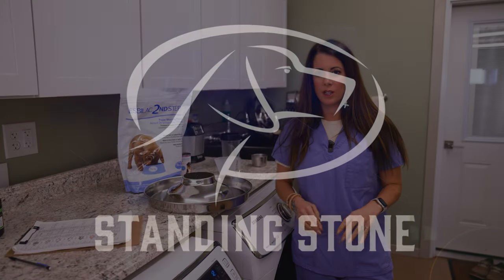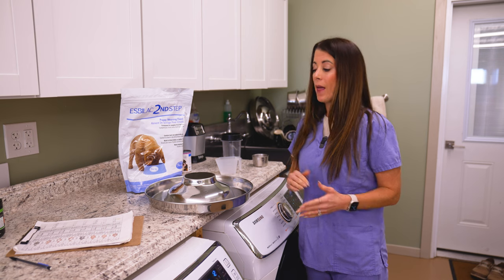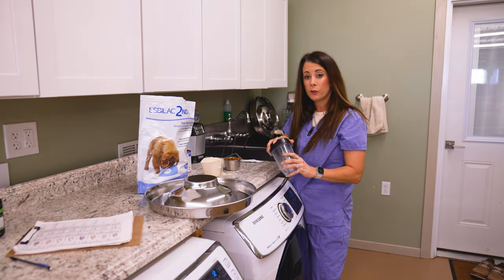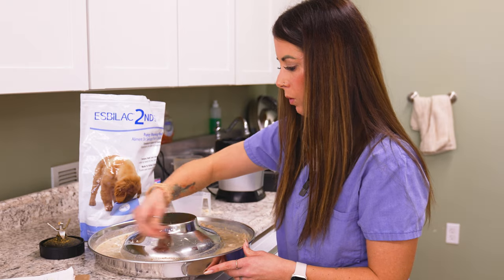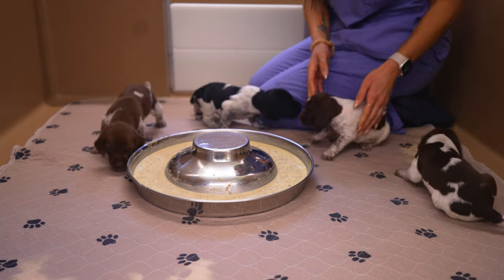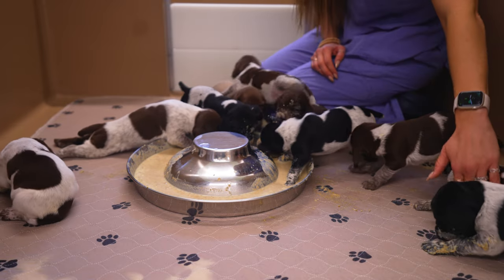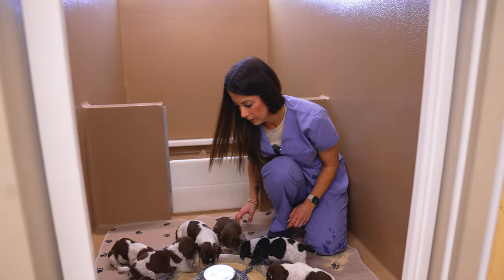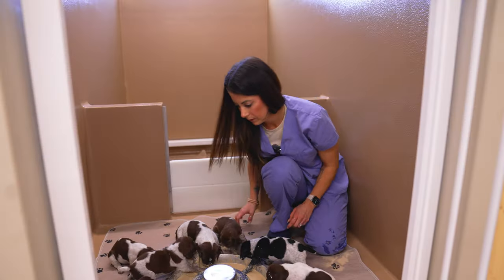Weaning Puppies - Making Puppy Mush For 3 Week Old Puppies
Sometimes we have to start weaning puppies at three weeks old because momma needs a little extra help keeping up with a large litter of puppies! In this video we are going to show you how to make puppy mush for 3 week old puppies to start the weaning process.

5919 W Pleasant Valley Rd